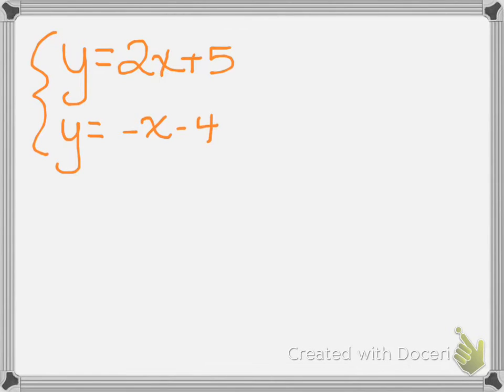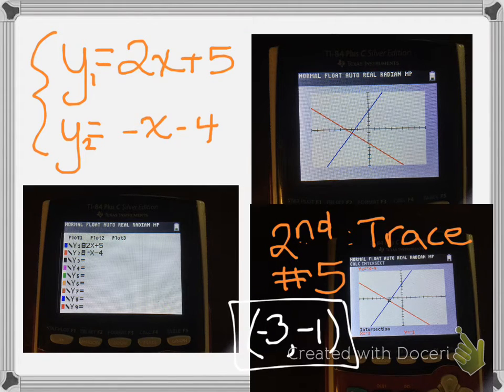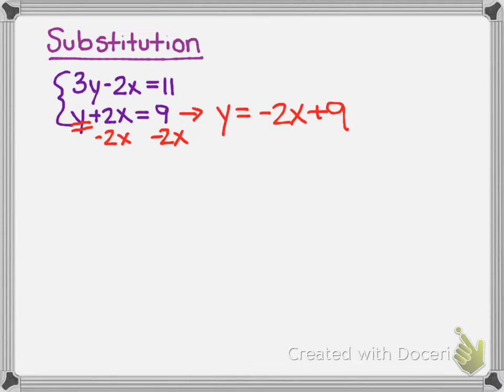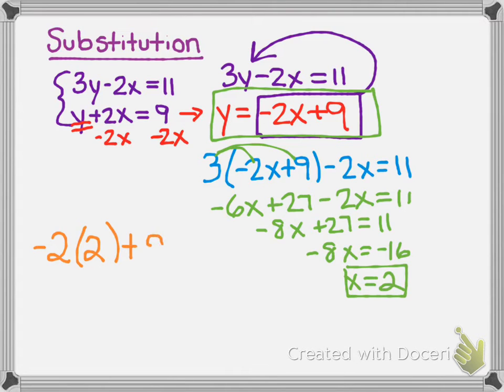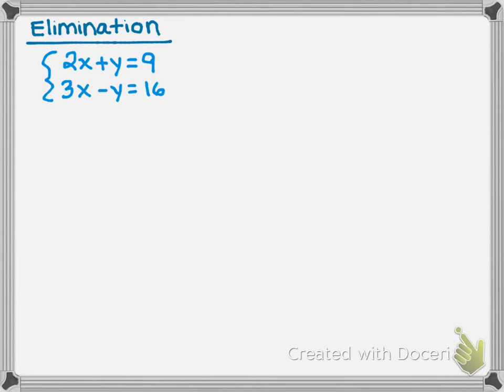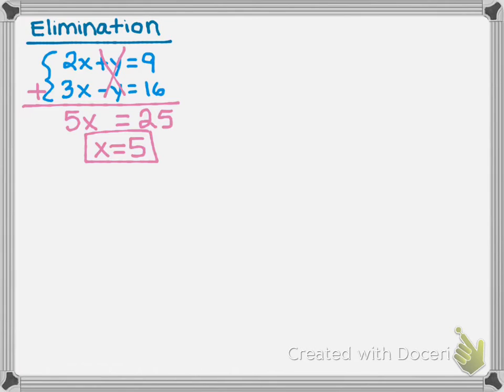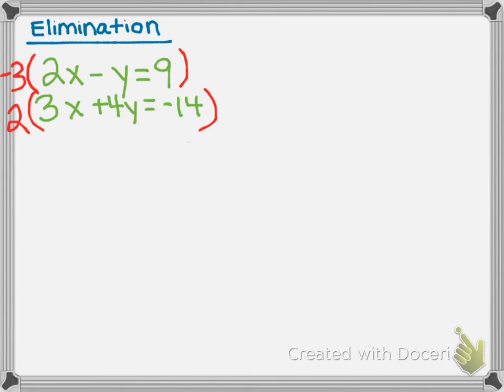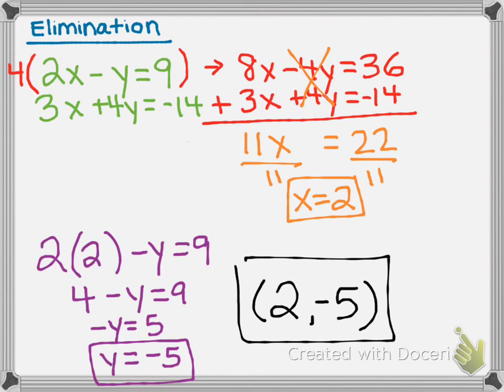3 Methods of Solving a System of Linear Equations